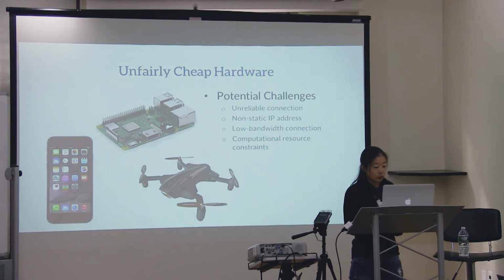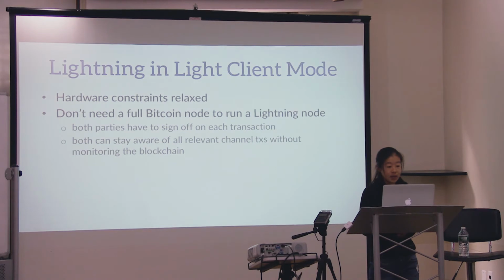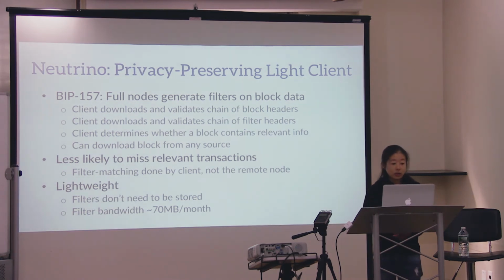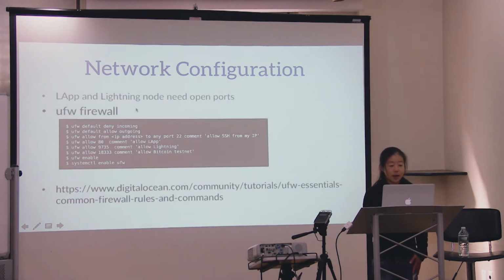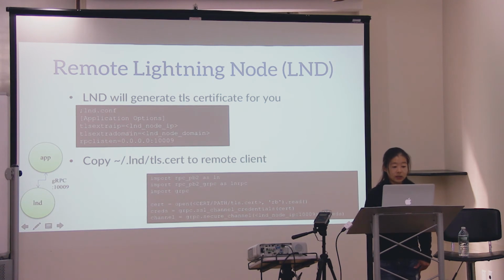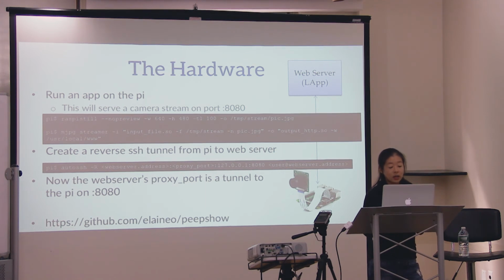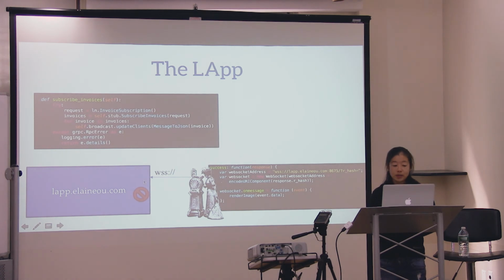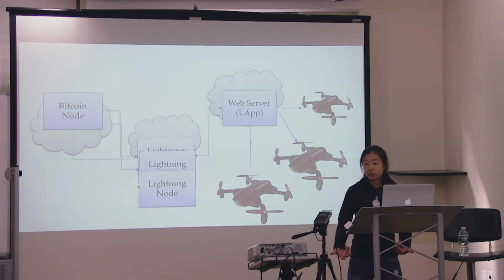Elaine Ou - Lightning Applications on Unfairly Cheap Hardware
Elaine Ou explains how to run Lightning applications on hardware with limited resources, and gives an example of running a pay-per-view application from a Raspberry pi.